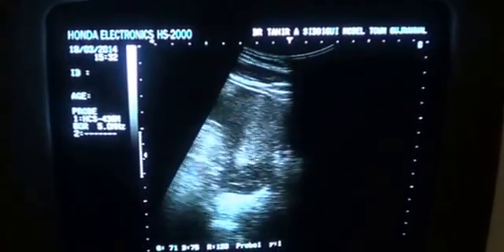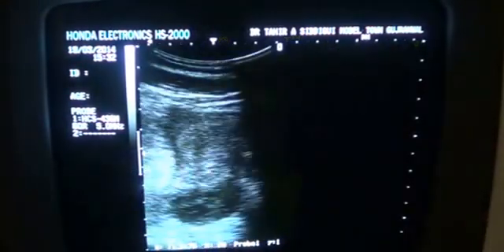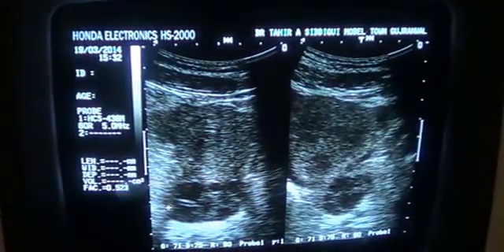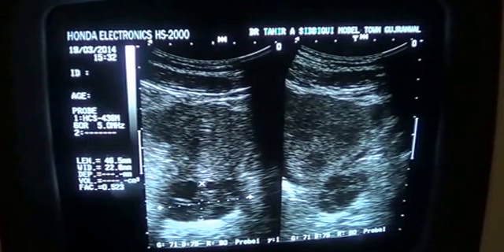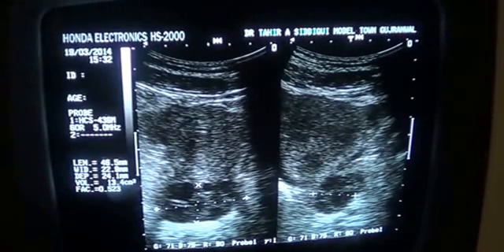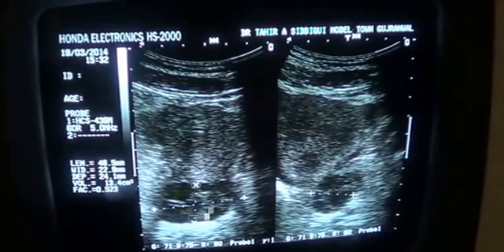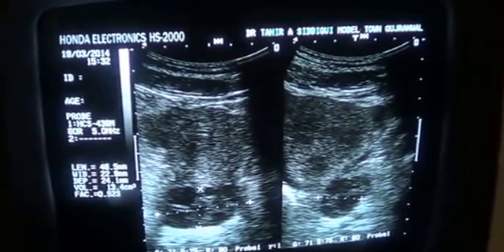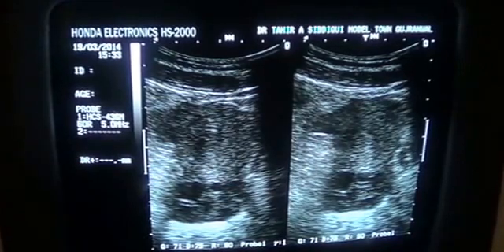Bilateral PCO with Rt embeded in fluid with echoes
patient on exogenous hormonal therapy for the purpose of conception

Gujranwala. Pakistan